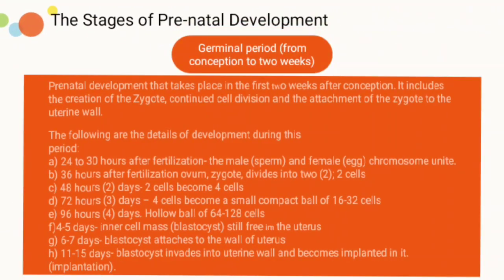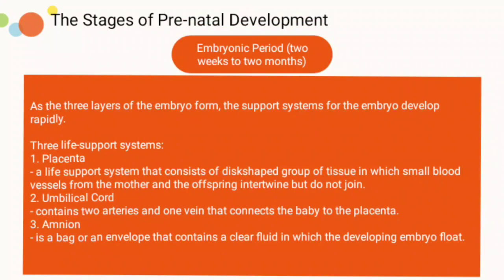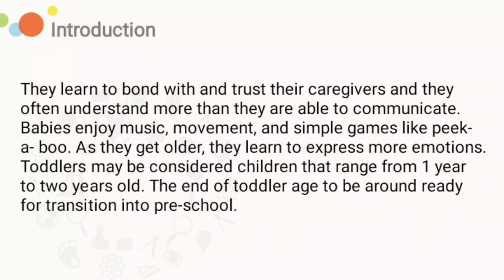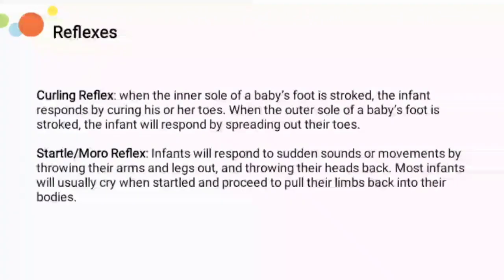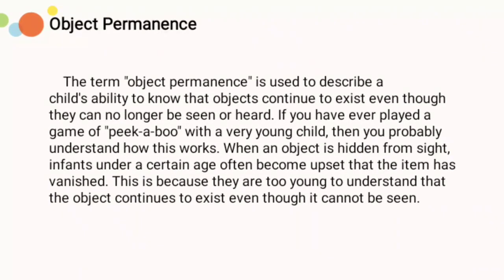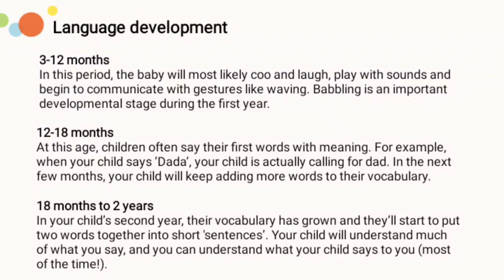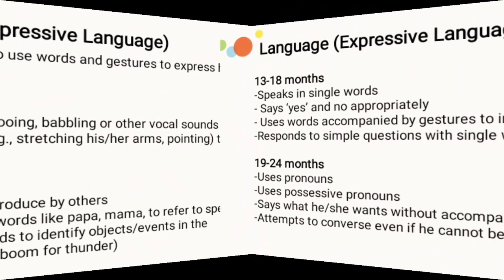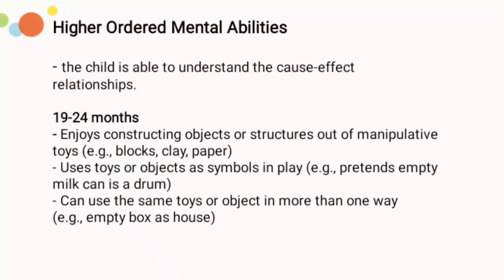THE CHILD AND ADOLESCENT LEARNER AND LEARNING PRINCIPLES WEEK 10-12 (PED1_Caguimbal)